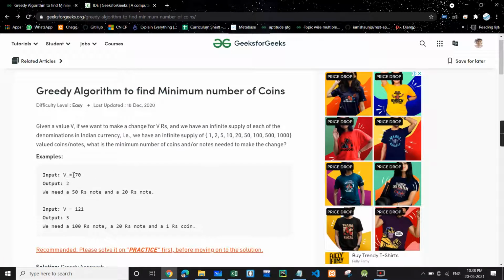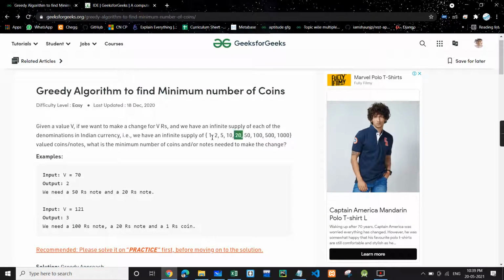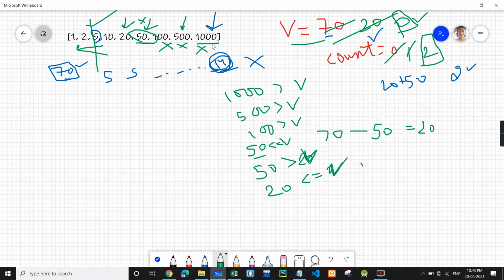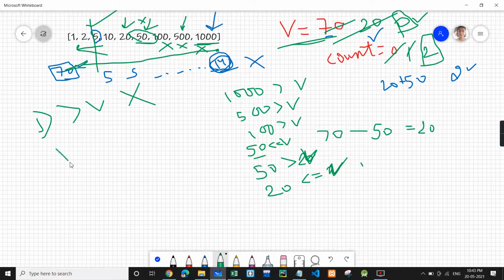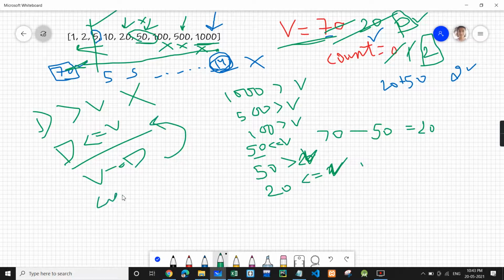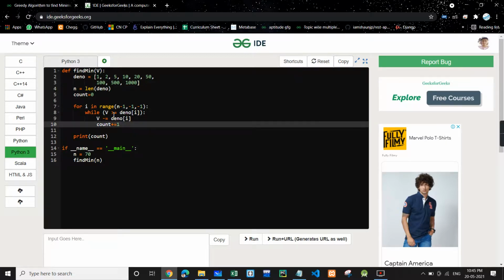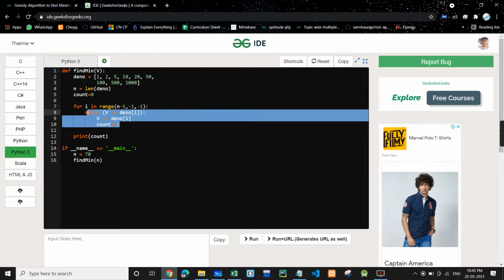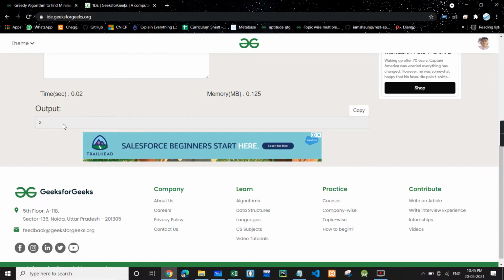Greedy Approach to Minimum Number of Coins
The above approach may not work for all denominations. For example, it doesn’t work for denominations {9, 6, 5, 1} and V = 11. The above approach would print 9, 1 and 1. But we can use 2 denominations 5 and 6.

There is optimal solution to this problem using Dynamic Programming.